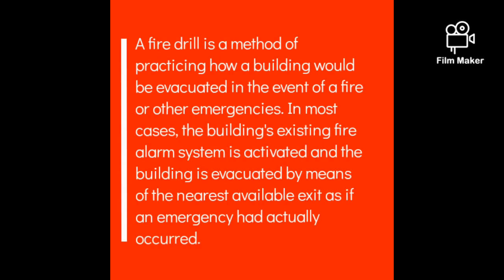a quick demostration of FIRE DRILL